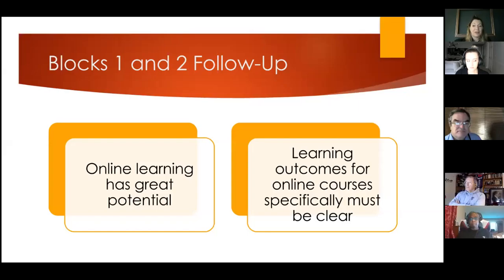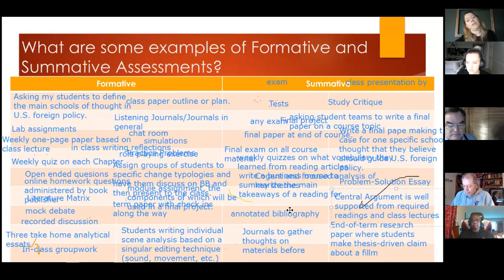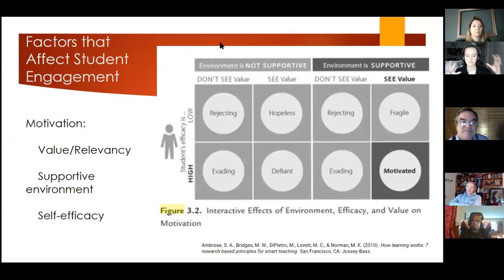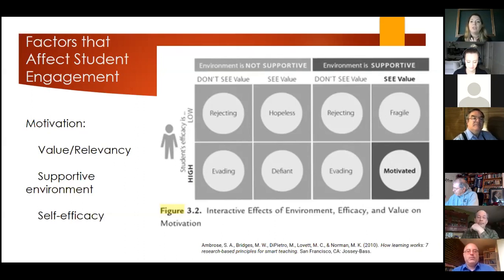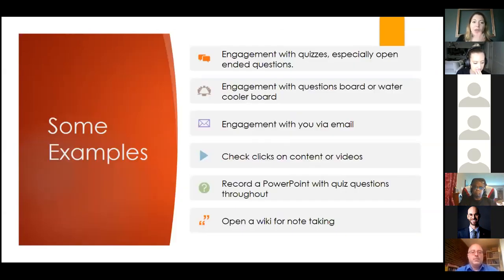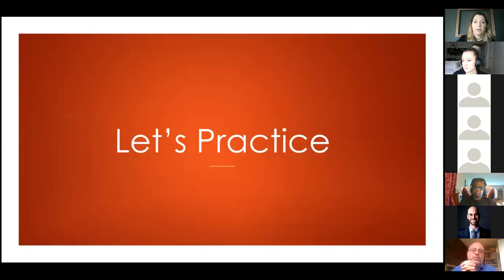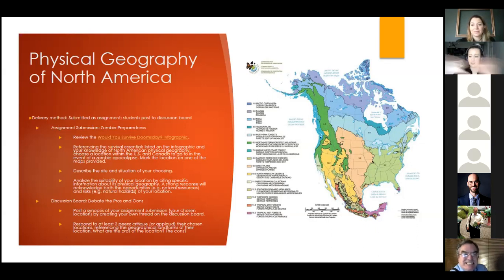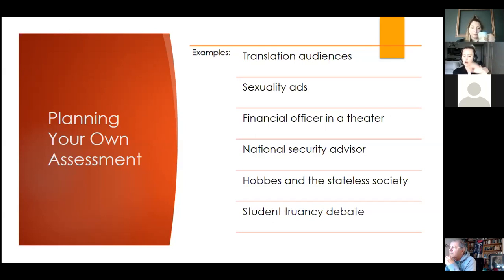Online Course Design Intensive Block 3: Assessment & Alignment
Block 3 Learning Outcomes (0:25)
Course Alignment (1:36)
Formative vs. Summative Assessments (8:24)
Student Engagement (25:15)